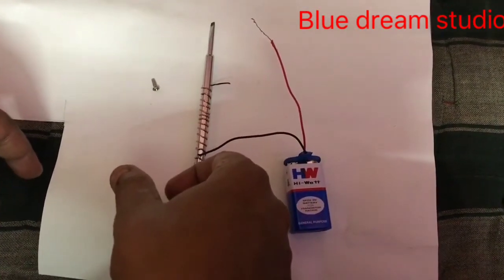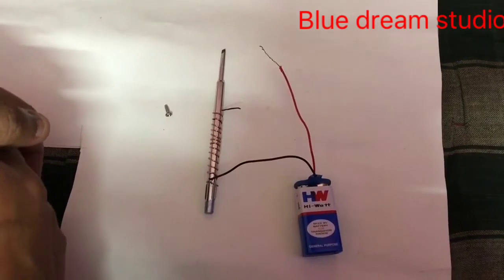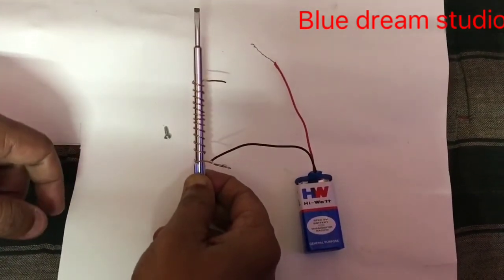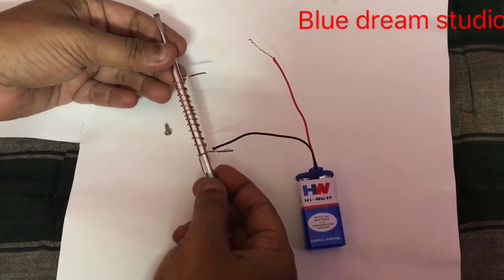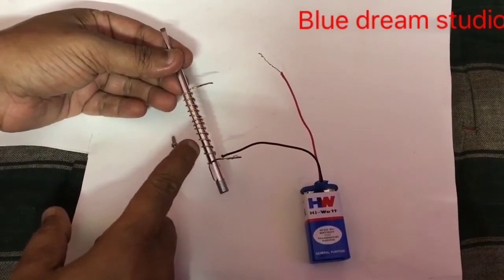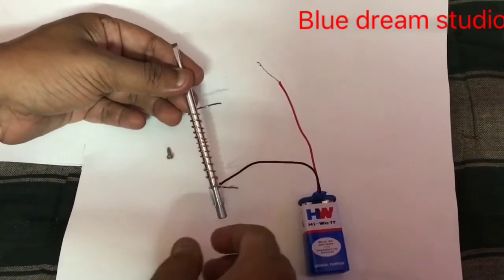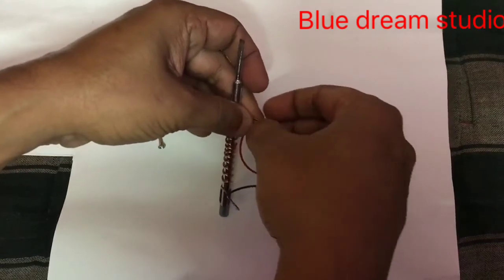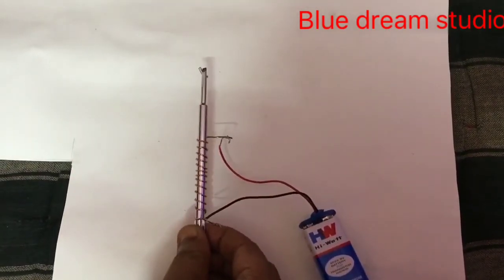HOW TO MAKE A SIMPLE ELECTRO MAGNET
I am Swaraj Das, Work education teacher in KVS.

Watch the video to make an Electromagnet and try to make the same in your home.

Happy learning.